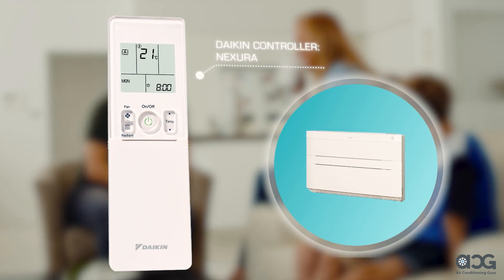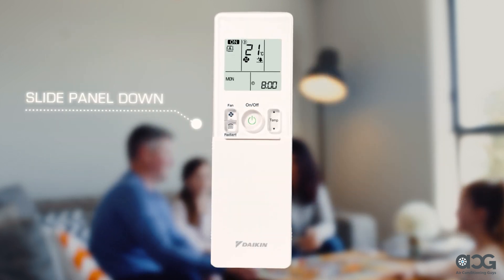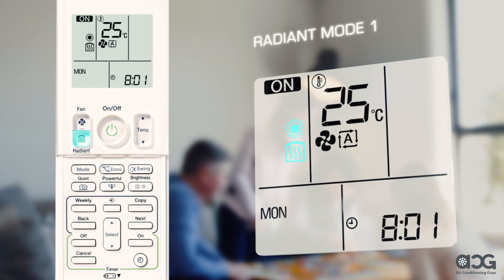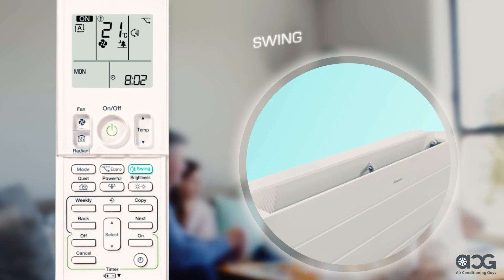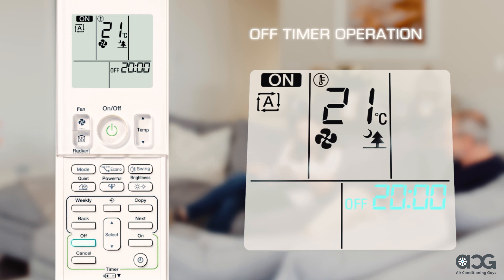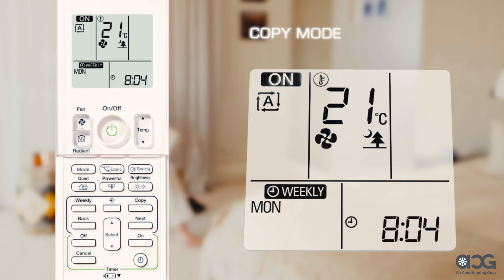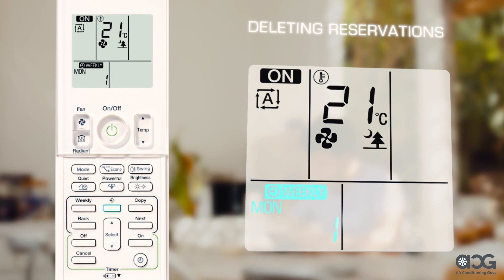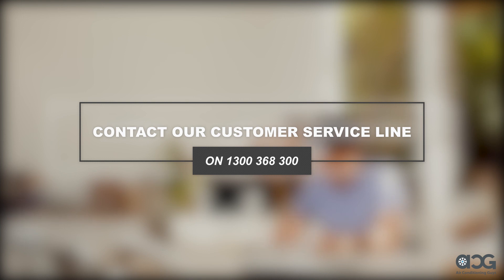How to use your Nexura split system controller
ACG Air Conditioning Guys Sydney is one of Daikin's Largest Authorised Dealers in Sydney. With over 10 years in operation ACG has become a house hold name in anything heating or cooling in NSW.

Providing homes and commecial buildings with the ultimate air conditioning solutions with the best prices in the market, we pride ourselves in maintaining the highest level of service standards.

In the Sydney climate, air conditioning is extremely relied on to not only keep households cool in summer but also warm in winters. We established the ACG business to ensure we can deliver best pricing, best service and the latest products in the Air Conditioning Sydney space.

ACG has a team of over 100 team members operating all across NSW Sydney. We offer the following:
Services
 Air Conditioning Installation
 Ducted Heating Installation
 Slip System Installation
 Air Conditioning Repairs
 Ducted Heating Repairs
 Slip System Repairs
 Air Conditioning Service
 Ducted Heating Service
 Slip System Service
 Air Conditioning Re-Gas
 Ducted Heating Re-Gas
 Slip System Re-Gas
Products Offered
 Slip Systems
 Ducted Air Conditioning
 Gas Room Heaters
 Ducted Heaters
 Evaporative Cooling Systems
 Ventilation Systems
Brands We Work With
 Daikin
 Mitsubishi Heavy Electrics
 Panasonic
 Fujitsu
 Actron Air

The ACG Experience
Striving to Give Customers the Best Solutions for their Aircon Needs
ACG has experienced air conditioning installation technicians who are committed to professionalism and a high level of workmanship. They are trained to deliver complete installation with minimal disruption to your operations. You can expect our friendly technicians to finish work promptly and efficiently, making sure schedules are met and work areas are kept clean and tidy.

Occupational Health and Safety (OH&S) is a priority for our company. ACG Airconditioning prudently complies with OH&S procedures and policies to maintain a safe and hazard-free work environment. We also make sure all our technicians are up-to-date with these procedures and policies. As industry leaders, we ensure our air conditioning installation services meet Australian Standards.